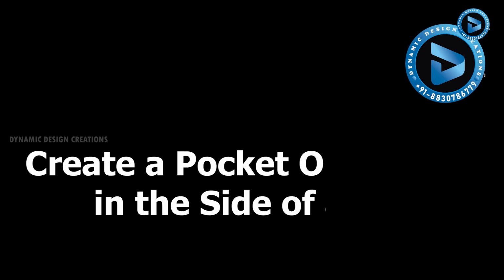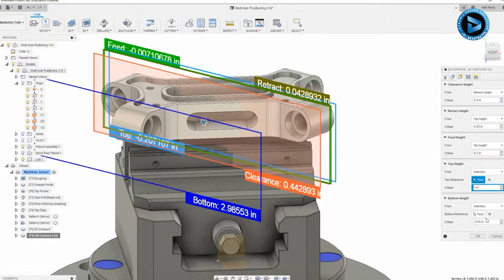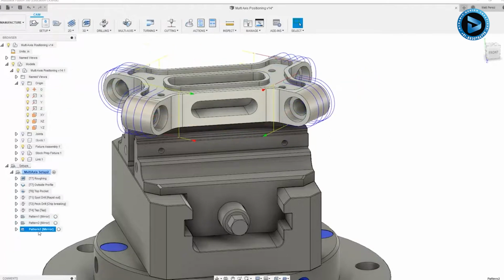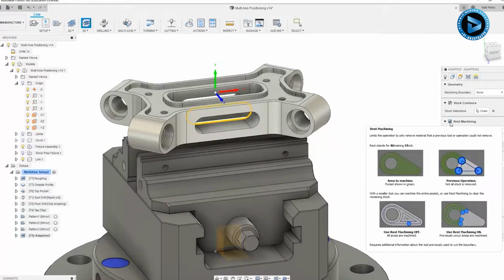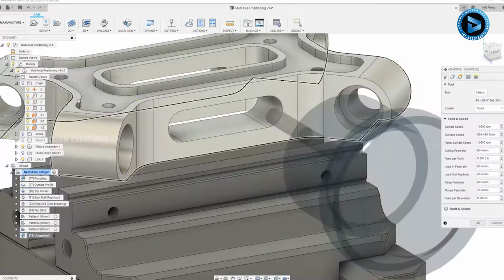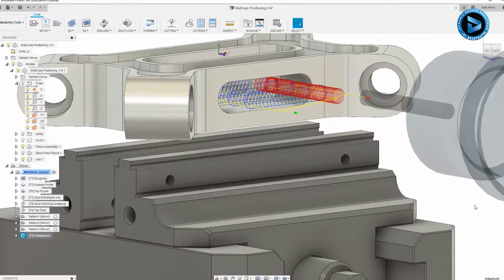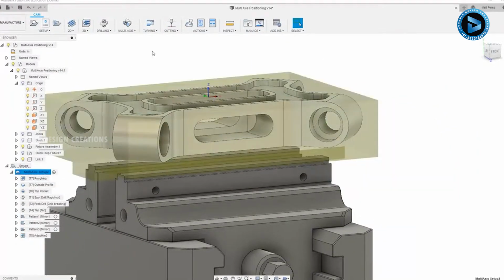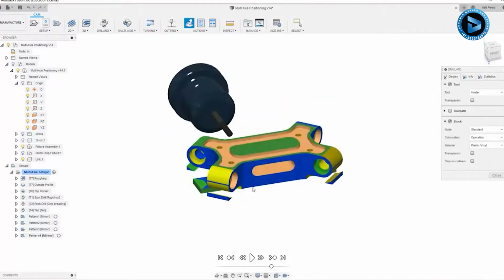Create a Pocket Operation in the Side of a Part || Dynamic Design Creations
About Video:- Multi Axis CNC Toolpath Lesson 3.4 - Create a Pocket Operation in the Side of a Part